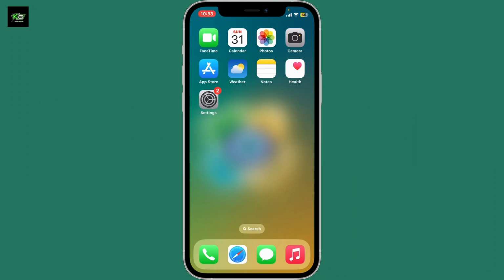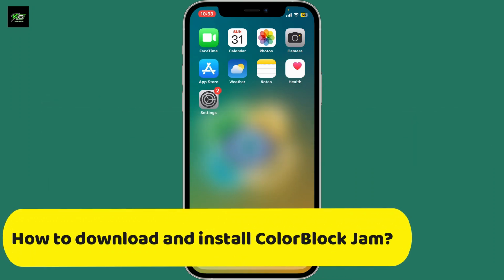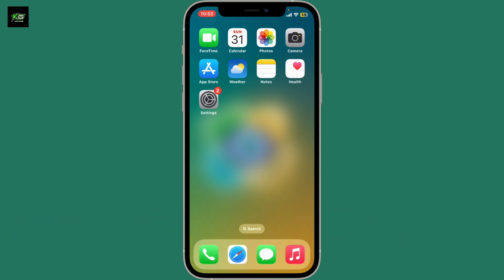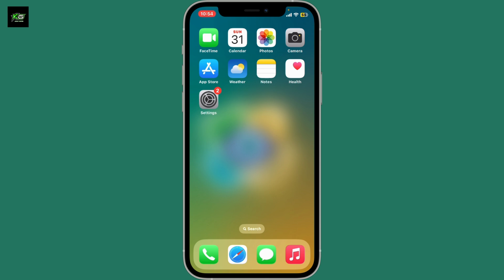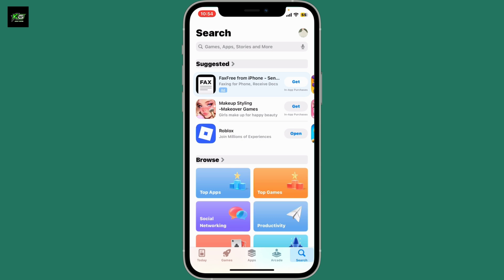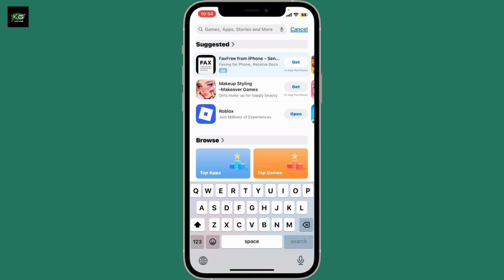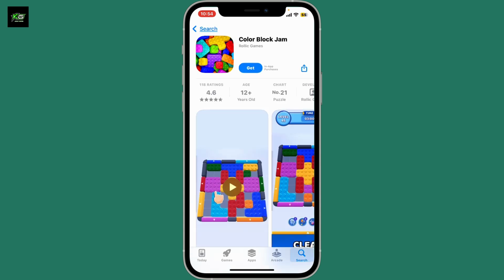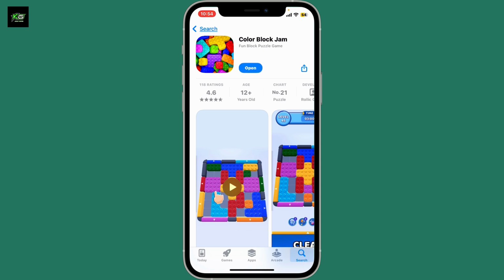How to Download and Install ColorBlock Jam on IOS (2025 Step-by-Step Guide)?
Learn how to download and install ColorBlock Jam on your iOS device in just a few simple steps! This guide is beginner-friendly, safe, and follows the latest YouTube 2025 policy, ensuring all instructions are original, accurate, and compliant.